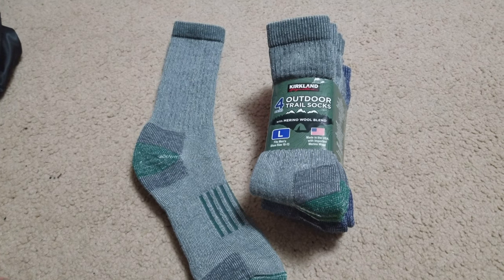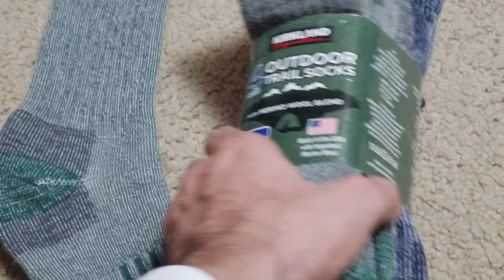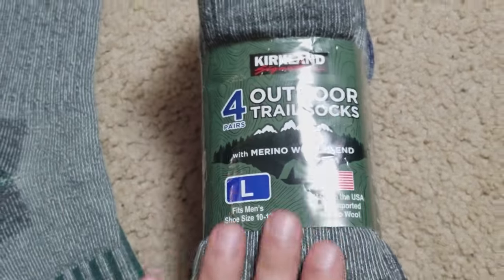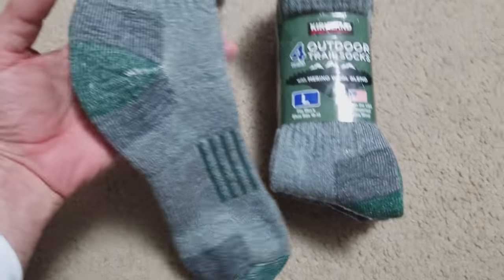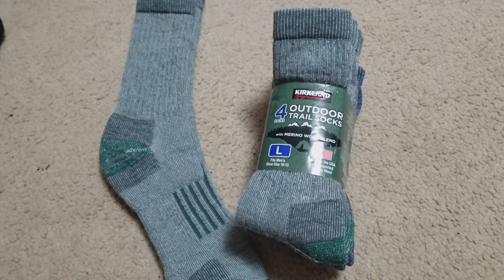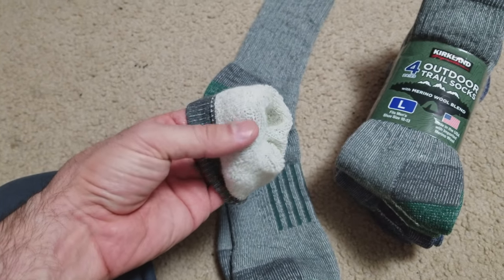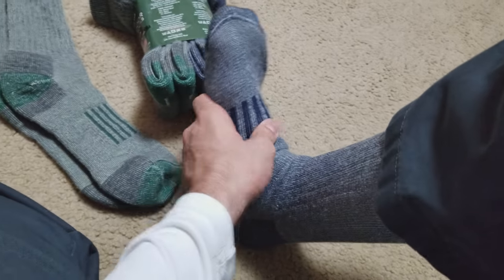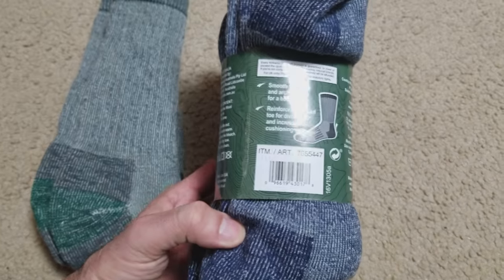The Kirkland Outdoor Trail Socks Review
The Kirkland Outdoor Trail Socks are sold at CostCo, on Ebay, Amazon and other retailers like Walmart.  The socks are a single layer of wool on the outside and a nylon-like inside to prevent itching.  The socks wear farely tight but thats to keep the sock properly pushed up so it doesnt fall when wearing boots.  These are single layer socks and are not as bulky.  I bought these socks 4 pairs for $12.00 at a local Costco.  I saw online on Ebay these same socks 6 for $21 which is still a great deal.

The Kirkland socks, as stated on the packaging,  are 72% Merino wool, 27% Nylon and 1% Spandex.  In comparison to the regular cotton socks I wear these do feel warmer.  The Kirkland socks do not offer a lot of extra padding like true hiking socks.

My conclusion is these are not true padded hiking socks, but will be an upgrade during the winter months from your cotton socks.  There are better socks out there which offer a thicker weave of wool or double insulation and provide generous padding.  However, these socks are a great value versus regular cotton socks during the winter.  They will provide a bit more warmth as if your feet are wearing a pair of basic thin wool mittens which were purchased from as store like Walgreens.

So these socks are a good value, but if you are looking for a high end hiking or ski sock you might want to pass on these.  Keep in mind such high end socks cost $15+ for one pair.  These socks go for $11 for 4 pairs at Costco and $18-24 for 6 pairs online.

I am happy I got these socks as they will provide upgraded warmth to my feet versus the usual cotton socks I wear.

Update:  After wearing the socks for a day I found them much warmer than conventional cotton socks and at one point I thought they were even too warm as the weather crested over 60 in the day time.  As I stated above, I would not expect the ultimate warmth, but a significant upgrade over conventional cotton socks.